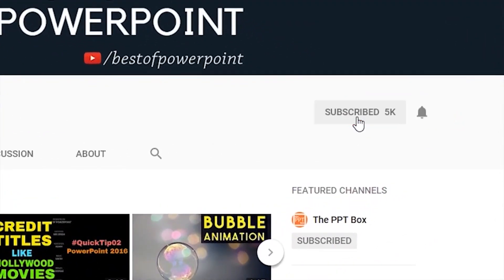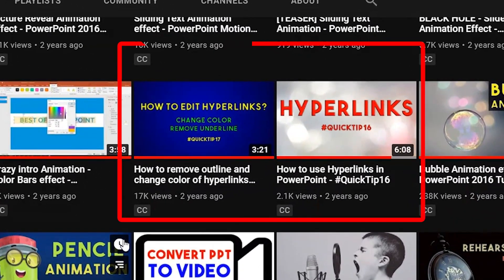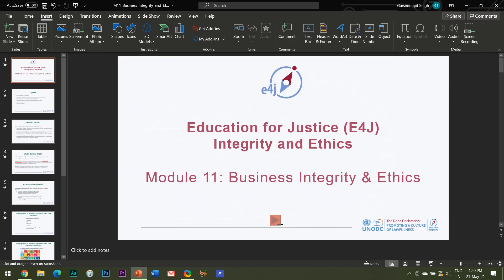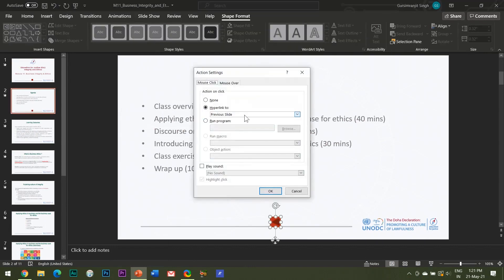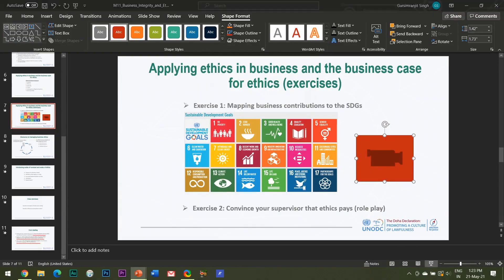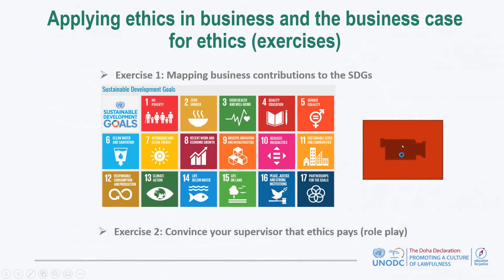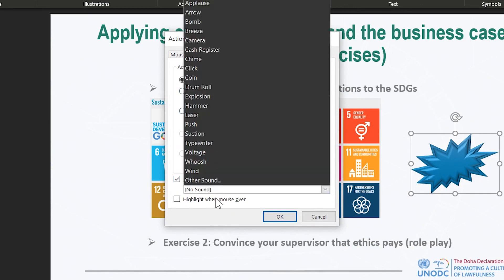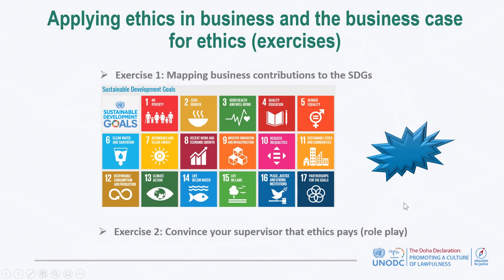ACTION BUTTONS IN POWERPOINT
In this video you will learn how to insert and use action buttons in powerpoint.